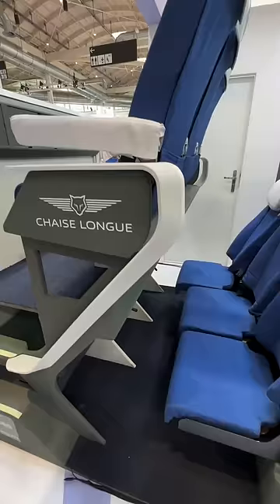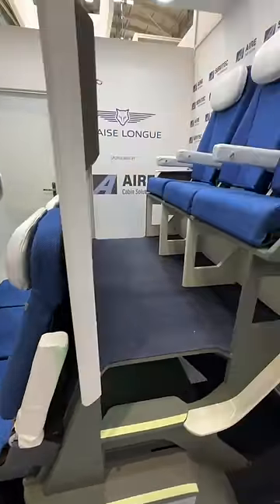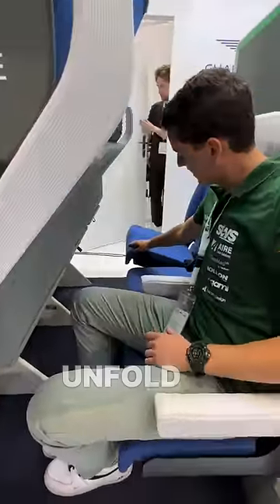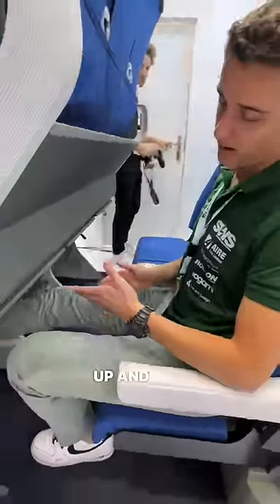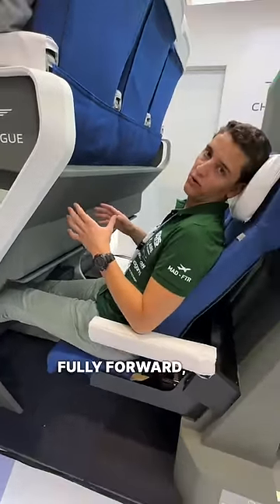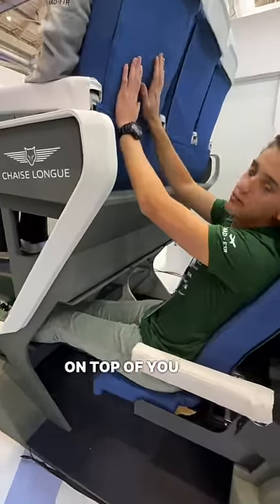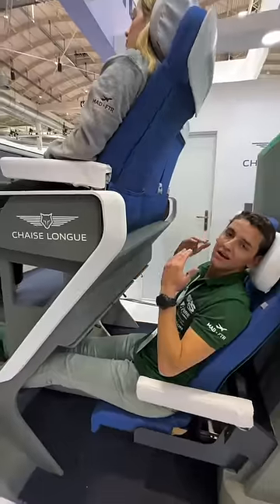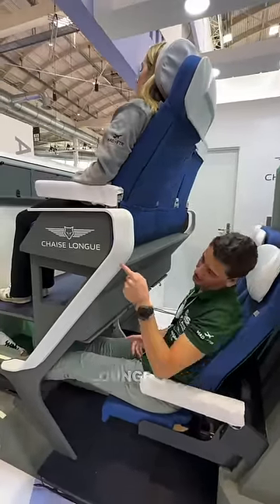Double Decker Airplane Seat - Future Economy Class?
Future Economy Class Concept - double-decker seating on display at Aircraft Interiors Expo 2023